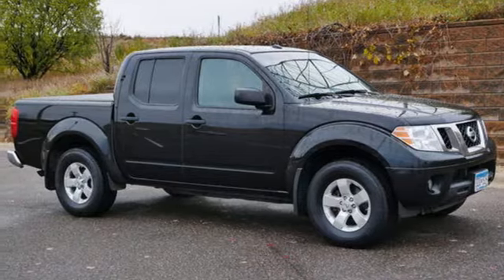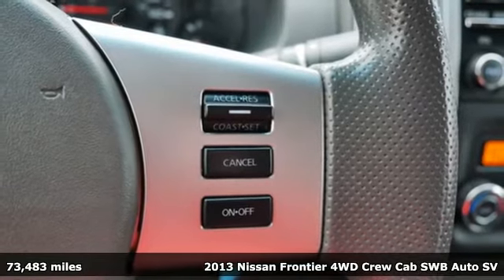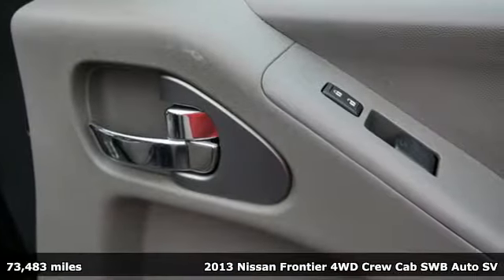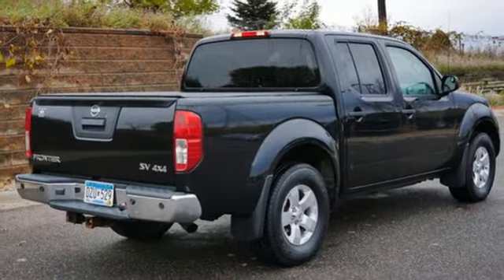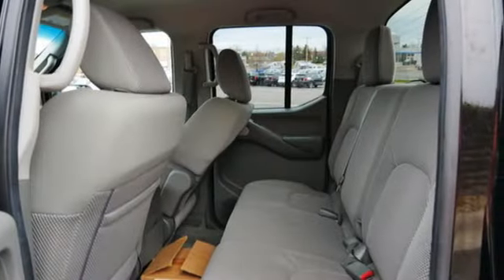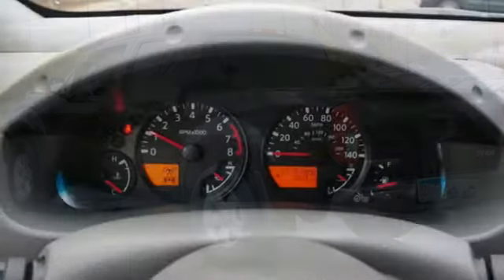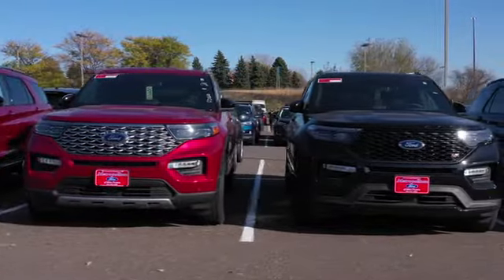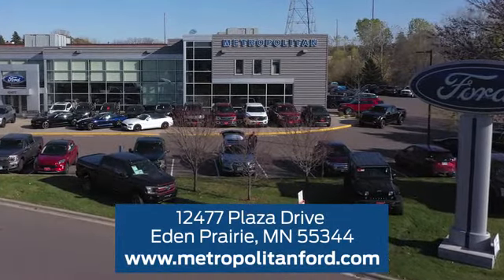Used 2013 Nissan Frontier Minneapolis MN Eden Prairie, MN 4452B10 - SOLD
Year: 2013
Make: Nissan
Model: Frontier
Trim: 4WD Crew Cab SWB Auto SV
Engine: 244 L V6 Cylinder Engine Cyl.
Transmission: 5-Speed A/T
Color: SUPER BLACK
Interior: Steel
Mileage: 73483
Stock #: 4452B10
VIN: 1N6AD0EV8DN741743
$300 below J.D. Power Retail!, EPA 21 MPG Hwy/15 MPG City! CARFAX 1-Owner. SV trim. iPod/MP3 Input, Satellite Radio, CD Player, Bluetooth, 4x4, Tow Hitch, [K02] SV VALUE TRUCK PKG, Alloy Wheels, Bed Liner. READ MORE! KEY FEATURES INCLUDE: 4x4, Satellite Radio, iPod/MP3 Input, Bluetooth, CD Player. MP3 Player, Third Passenger Door, Privacy Glass, Keyless Entry, Child Safety Locks. OPTION PACKAGES: SV VALUE TRUCK PKG rearview camera, rear parking aid, dual-zone auto temp control, auto-dimming mirror w/compass/temp, spray-in bedliner, Utili-Track system w/(4) adjustable tie cleats, fog lamps, vehicle security system, in-cabin microfilter, floor mats, sliding bed extender, trailer hitch. Nissan SV with Super Black exterior and Steel interior features a V6 Cylinder Engine with 261 HP at 5600 RPM*. EXPERTS REPORT: KBB.com's review says The Frontier makes a great alternative to a full-size truck. It is ideal for hauling everything from mulch to motorbikes, and feels solid on road or off.. Great Gas Mileage: 21 MPG Hwy. A GREAT VALUE: Approx. Original Base Sticker Price: This Frontier is priced $300 below J.D. Power Retail. VISIT US TODAY: Metropolitan Ford Of Eden Prairie in Eden Prairie, MN treats the needs of each individual customer with paramount concern. We know that you have high expectations, and as a car dealer we enjoy the challenge of meeting and exceeding those standards each and every time. Allow us to demonstrate our commitment to excellence! Pricing analysis performed on 11/6/2021. Horsepower calculations based on trim engine configuration. Fuel economy calculations based on original manufacturer data for trim engine configuration. Please confirm the accuracy of the included equipment by calling us prior to purchase.

Address:
12477 Plaza Drive